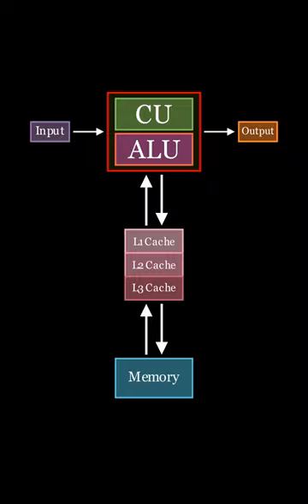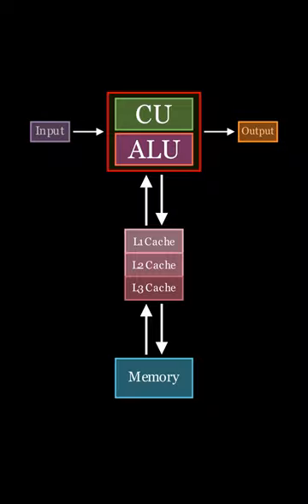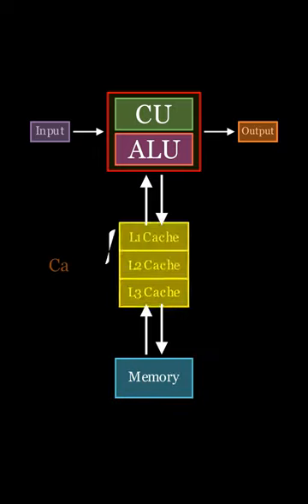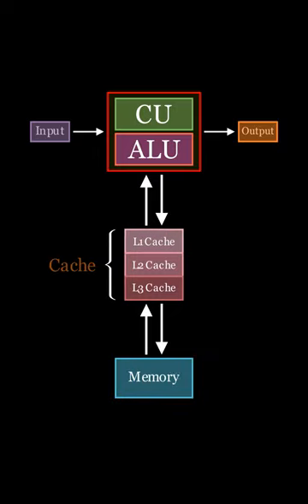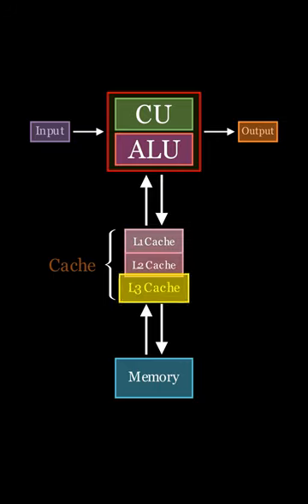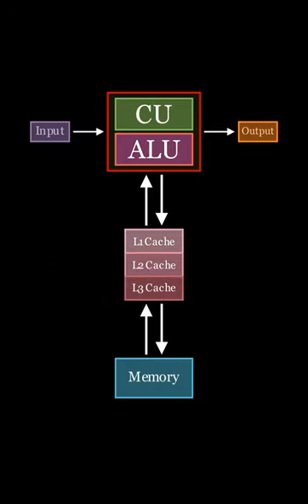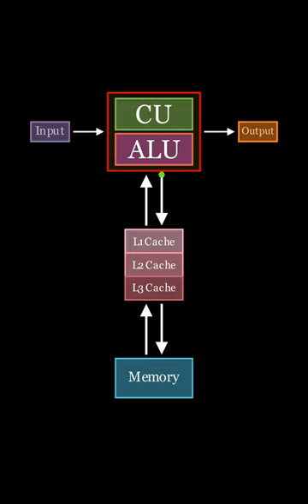What Is The Cache ?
This Video Contains A Brief And Quick Explanation Of What Cache Memory Is And What Is The Purpose Of It.